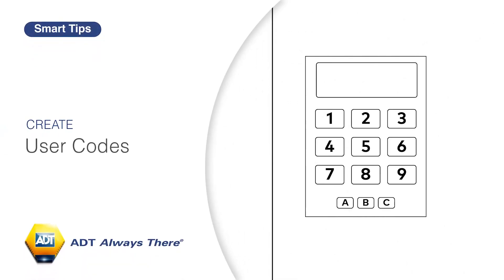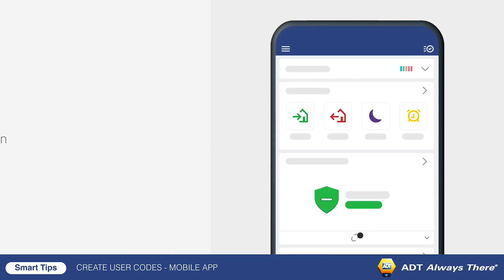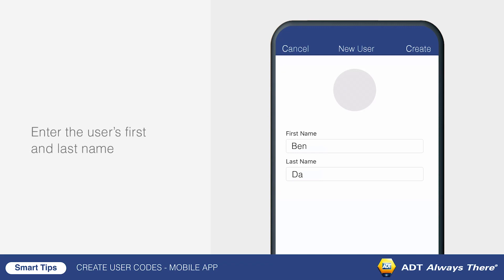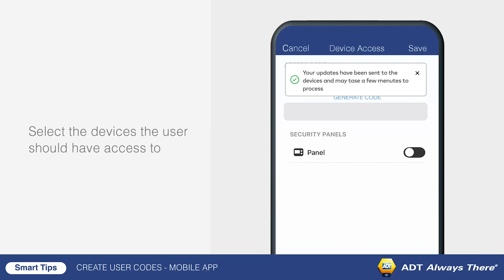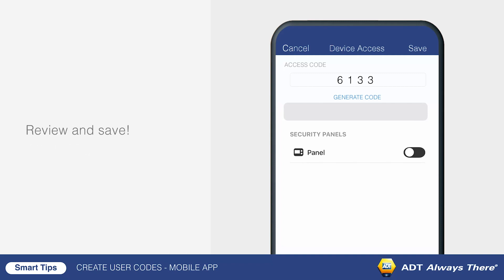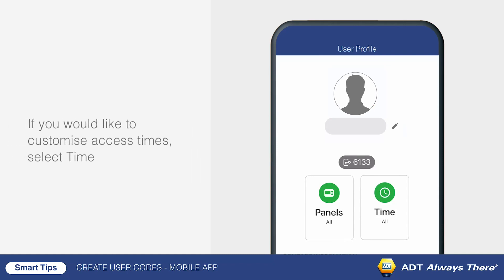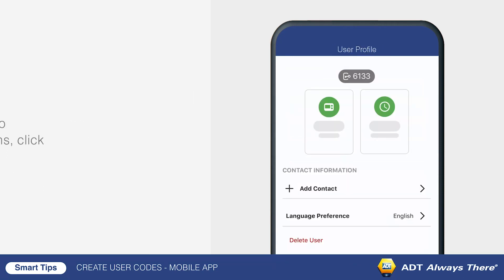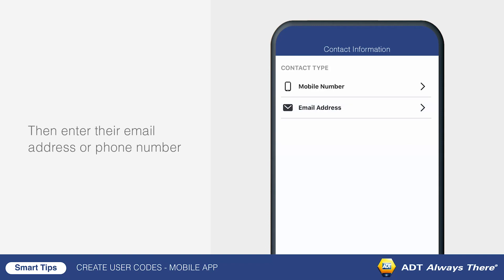How to Set Up an ADT User Code for your home or business (Mobile App)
Creating access codes to your security system might seem like a daunting process, but with ADT – it’s just a few simple steps! Simply login to your mobile app or website to grant schedule-based access to all users for your home or business. Check out this video to learn how to get started via the Alarm.com Mobile App.